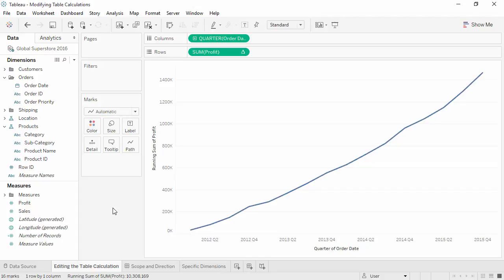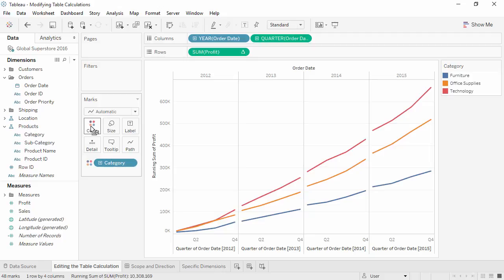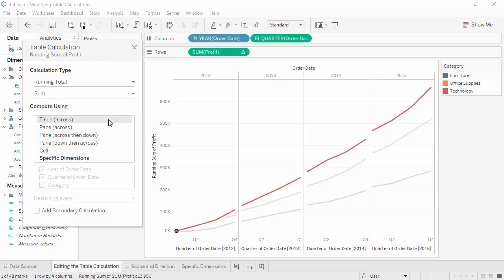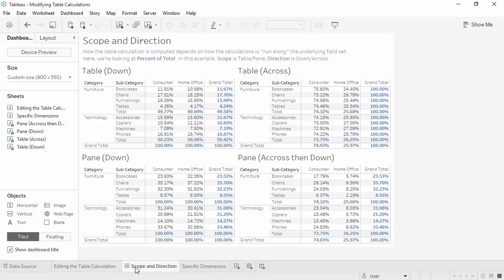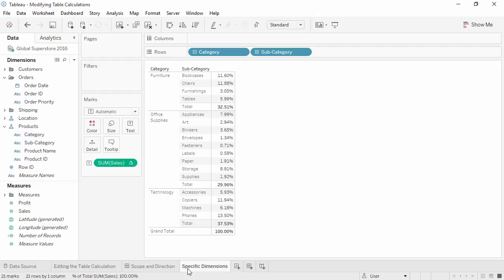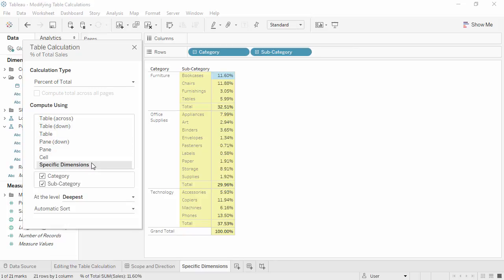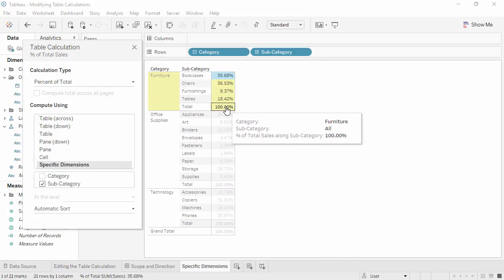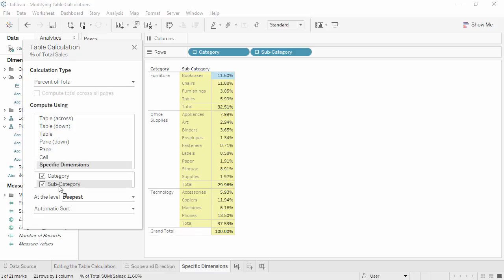Modifying Table Calculations in Tableau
Edit Default Settings and Properties for Fields. Create Aliases to Rename Members in the View. ...
Create Hierarchies.
Group Data. Color a View Using Groups. ...
Create Sets. Create Sets for Top N and Others.
Create Parameters. Use Parameters to Make Views More Interactive. ...
Customize Date and Time Fields.
edit a table calculation: Right-click the measure in the view with the table calculation applied to it and select Edit Table Calculation. In the Table Calculation dialog box that appears, make your changes.convert table calculation to calculated field Tableau?
Double-click the Table Calculation in the view and copy the formula. Rename the calculated field as desired and paste the formula. Click OK.Set the [Default Table Calculation] in Tableau Desktop and publish this data source/workbook. Set the table calculation in the [Edit Table Calculation] Menu. Note: You have to set the table calculation in each worksheet.In the Data pane, right-click the calculated field and select Edit. In the Calculation Editor that opens, you can do the following: Edit the name of the calculated field. Update the formula.What are table calculations in Tableau?
Table calculations are transformations you can apply to the values in a visualization. They are a special type of calculated field that computes on the local data in Tableau based on what is currently in the view.When you edit a table calculation in the calculation editor, you can click Default Table Calculation in the lower-right corner of the editor to open the calculation in the Table Calculation dialog box.Select a table. Select Click to Add  Calculated Field, and then select a data type. Enter a calculation for the field, and then click OK. Type the expression yourself, or select expression elements, fields, and values to put them into the expression edit field.different types of calculations?
You can perform the following basic mathematical operations: addition, subtraction, multiplication, division, calculating powers, and calculating square roots. edit calculated field in Tableau?
CTRL + Left Click on a calculated field should allow us to edit that particular calculated field and CTRL + SHIFT + Left Click should create a new calculated field.The main types of calculations available to you in Tableau are:
Basic expressions: Row-level calculations. Aggregate calculations.
Table calculations.
Level of Detail (LOD) expressions: FIXED LOD. INCLUDE LOD. EXCLUDE LOD.How to Round Up Numbers At Decimal Points in Tableau Desktop
Round up to the whole number: CEILING(SUM([Quantity]))
Round up with decimal point: CEILING(SUM([Quantity (copy)])*10)/10.Apply a quick table calculation to the visualization
Open Tableau Desktop and connect to the Sample-Superstore data source, which comes with Tableau and navigate to a new worksheet.
From the Data pane, drag Order Date to the Columns shelf.
Drag State to the Rows shelf.
Drag Sales to Text on the Marks Card.